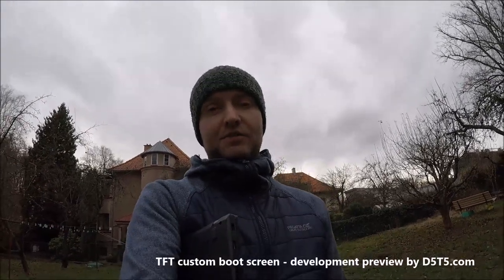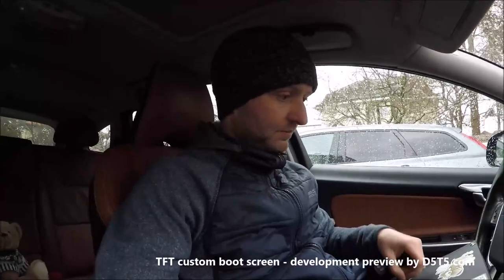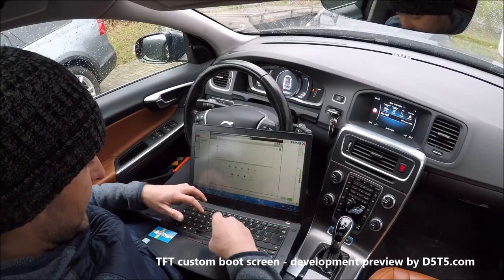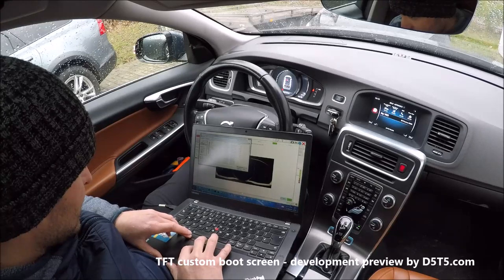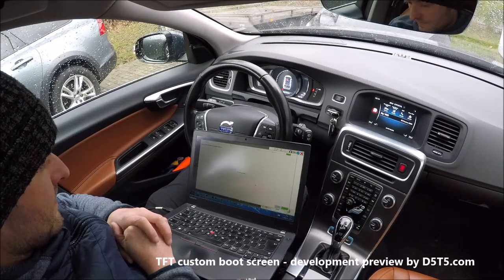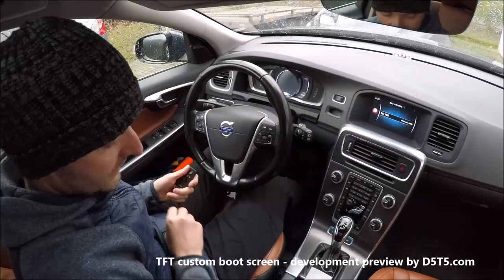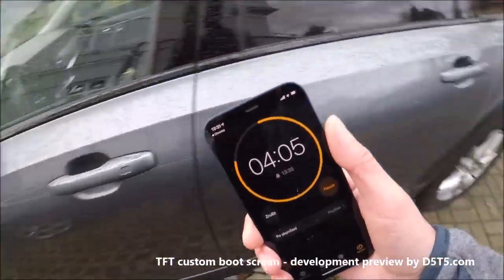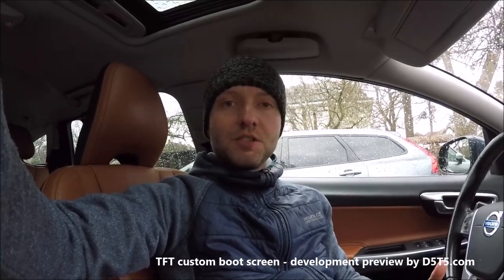Mr. Bean as a screen in your Volvo?! - Change picture with VDASH - D5T5.com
Short development preview from VDASH development by D5T5.com
Do you want your own bootscreen in your Volvo? Use VDASH!
Free for PRO dealers / very cheap for all others!

Tustom screen skins for your TFT screen are comming soon!